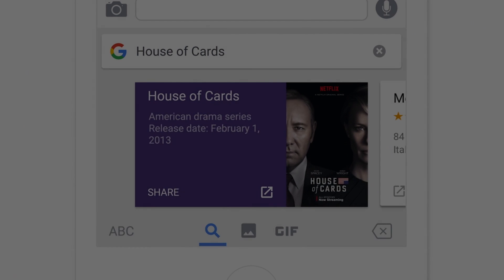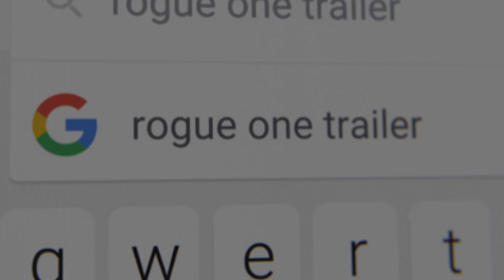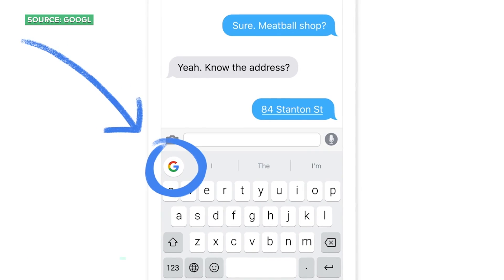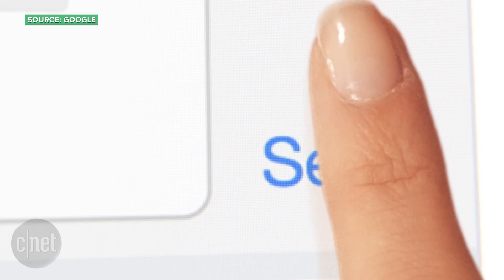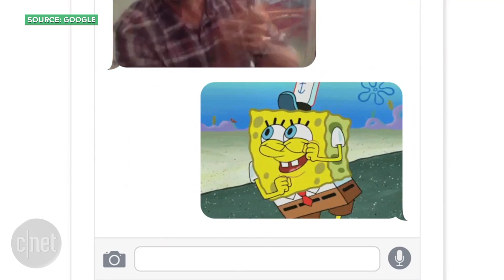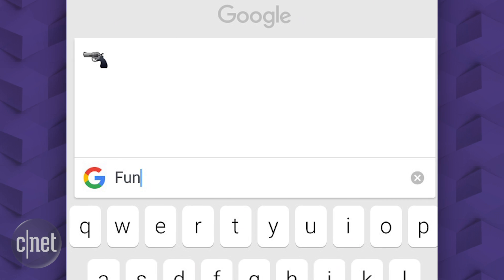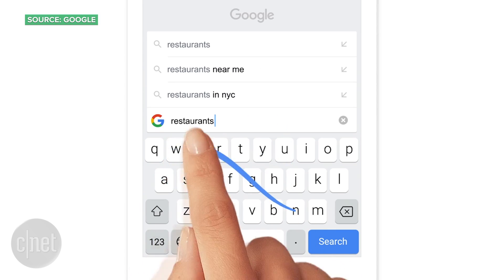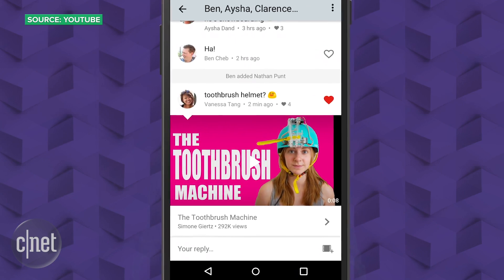Google's Gboard puts search in the iPhone keyboard (CNET Update)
There's no need to bounce between apps. Google's new iOS keyboard is a handy way to share search results, animated GIFs, YouTube videos and more in a chat.